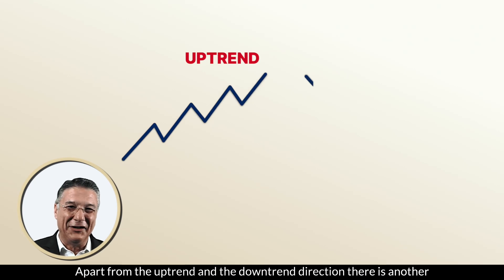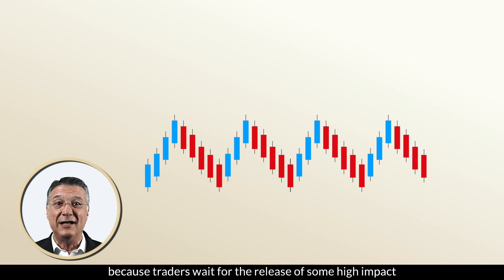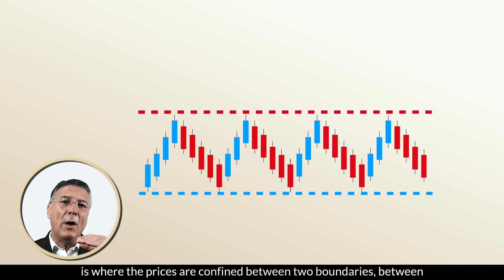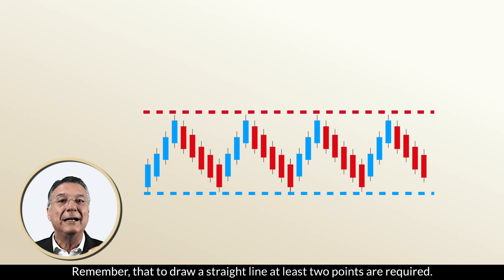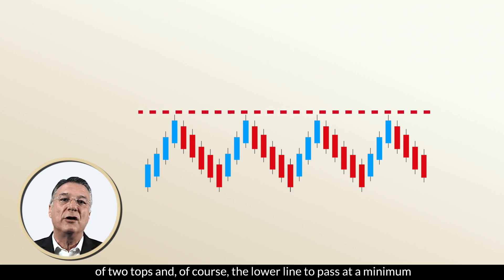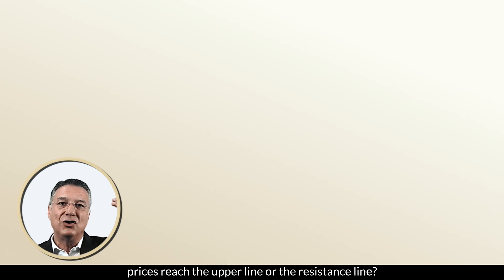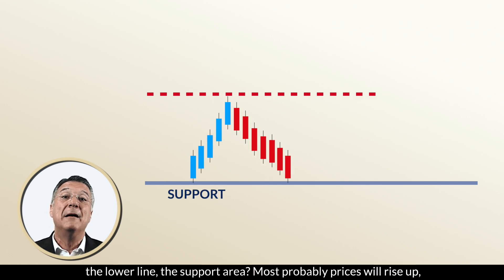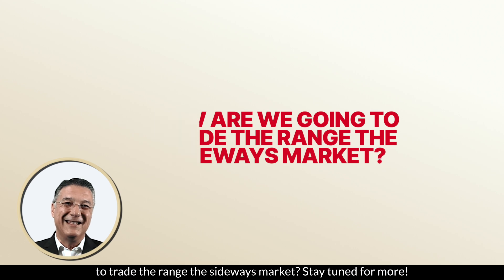Introduction to Trading: The Sideways Direction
Apart from the uptrend and the downtrend, the market may be following a sideways direction which is also known as trendless, range, or flat market.
A sideways market may be viewed as “a wait-and-see” phase.
Traders wait for important events to occur before they resume their trading activity. For example, the release of high-impact economic news or company announcements?
Another reason for a trendless market is the lack of interest by the traders, and as a result, not only there is no direction, but also the market is characterized by low volume.
Nevertheless, during a range, prices are confined between two boundaries, zones, or lines if you prefer.
The upper line and the lower line.
Remember that to draw a line, a straight line, that is, a minimum of two points, is required.
So, in our example, a minimum of two tops and two bottoms are needed.
As you see, the lower boundary acts as a support to the falling prices, where the upper boundary acts as a resistance to the rising prices.
So, after the prices reach the upper boundary, what do you think will happen next?
Well, they may rebound back to the lower boundary
And when prices reach the support area, what do you expect?
Prices may bounce up to the upper boundary.